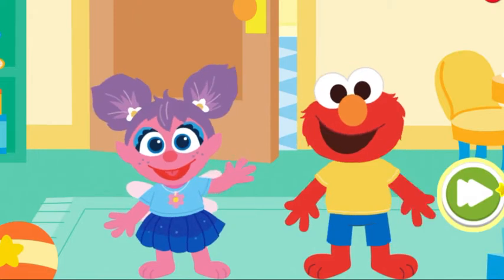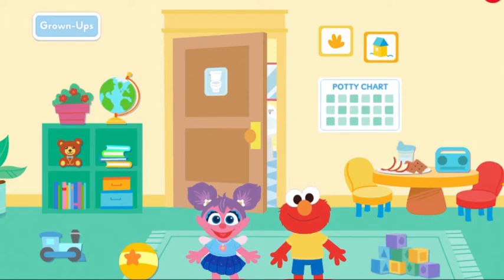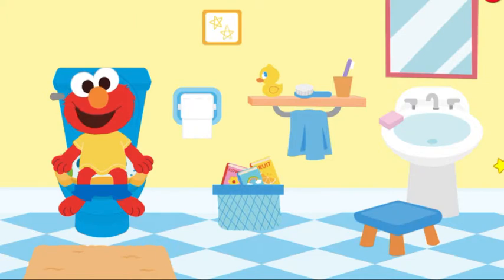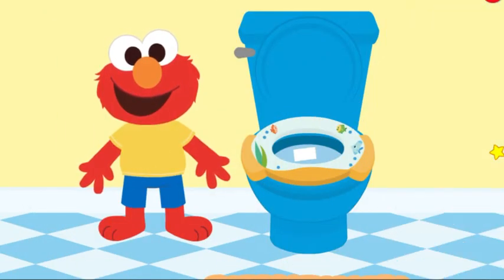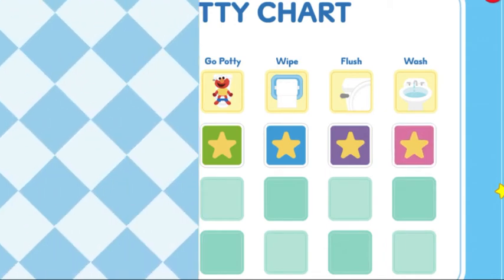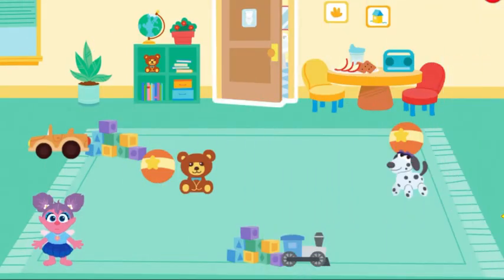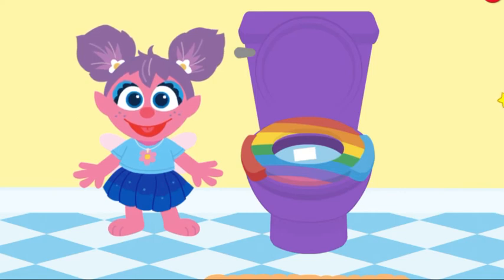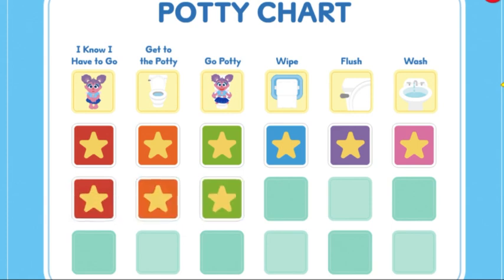Elmo & Abby Potty Plan, potty time, infant and toddler game, Full game walkthrough, PBS Kids game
Elmo and Abby are practicing their potty training skills. They need to know the sign to go to potty, go to potty, flash and wash their hands. This video is good for kids who are learning to go to potty on their own.